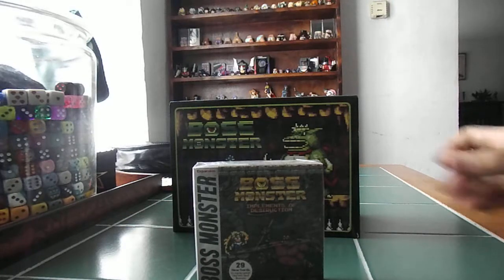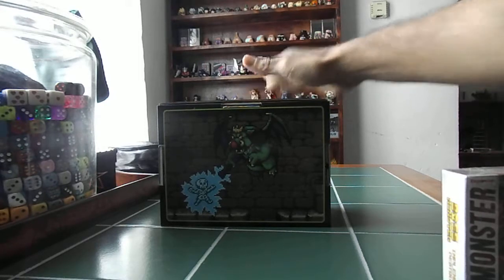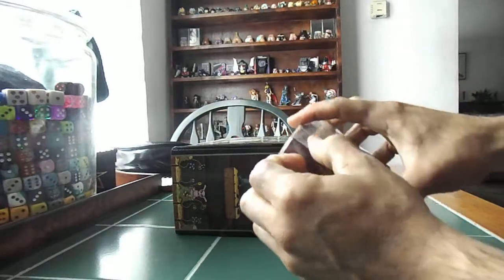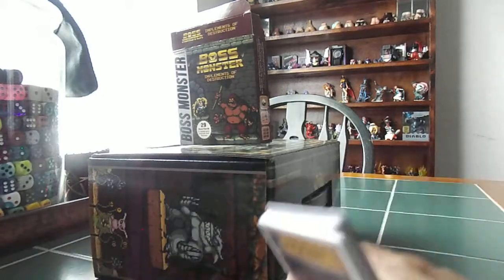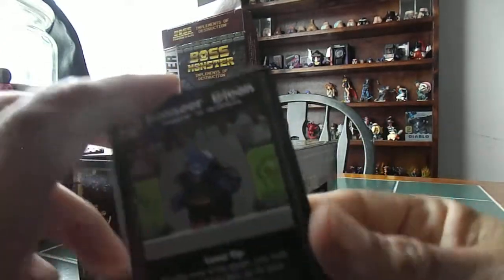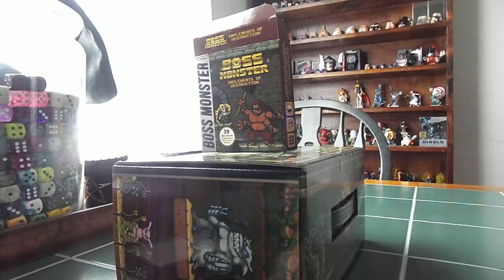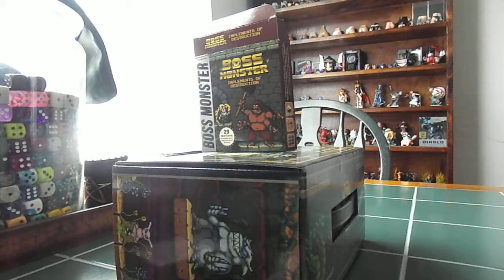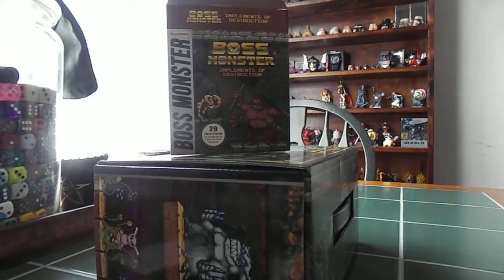Boss Monster Implements of Destruction Unboxing